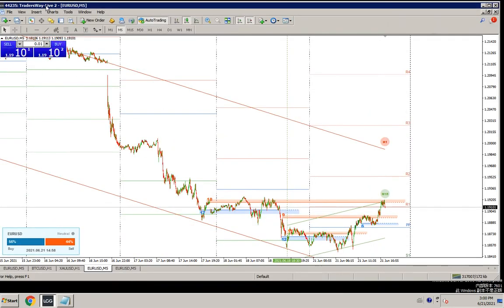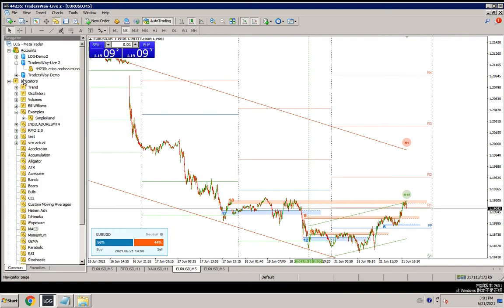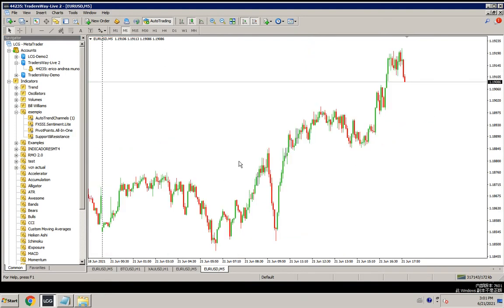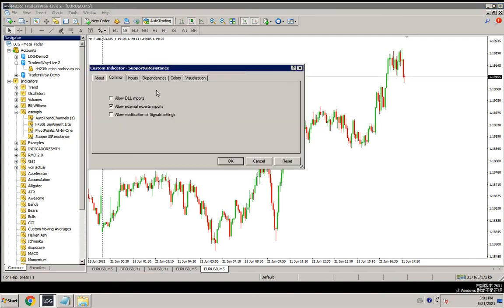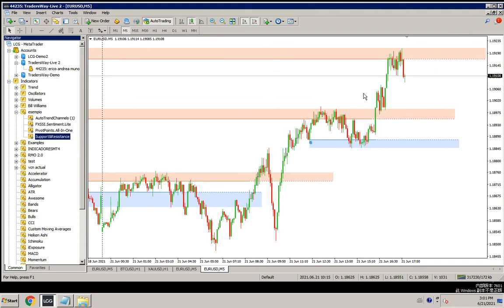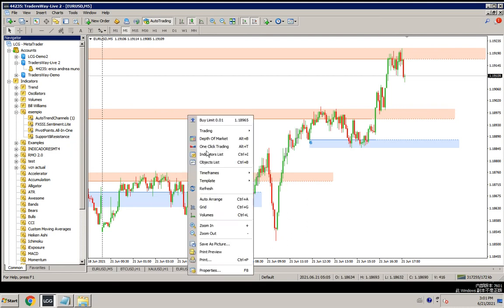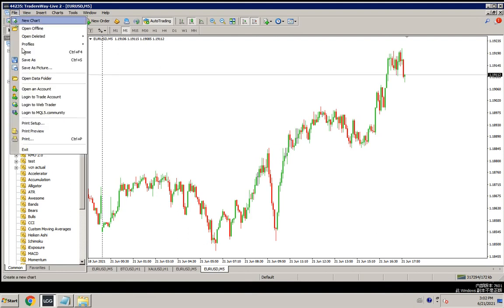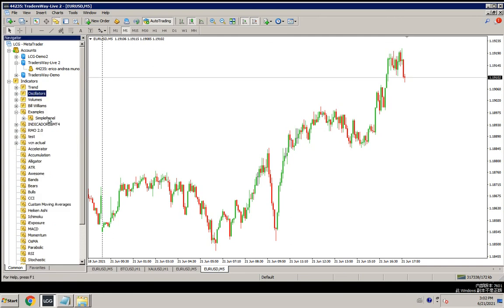How to install indicators in mt4 - Metatrade 4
Telegram English